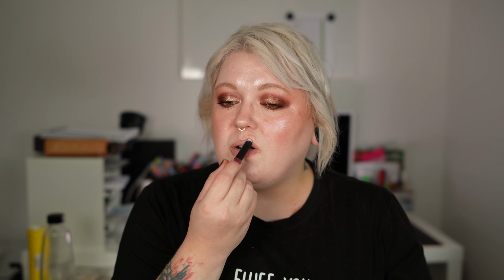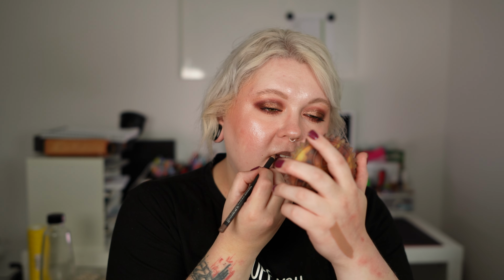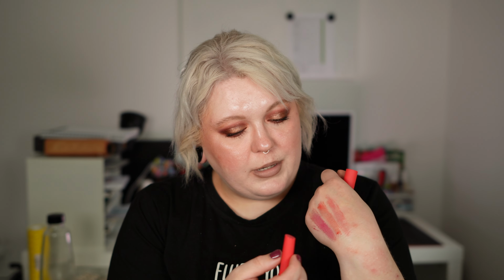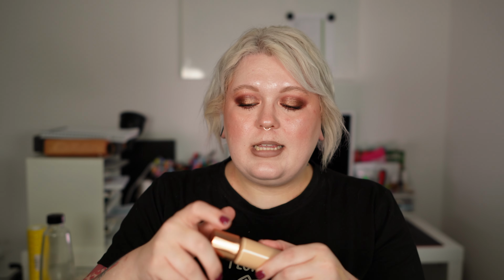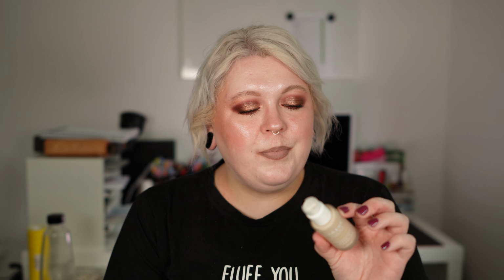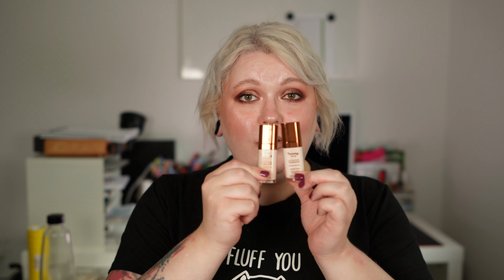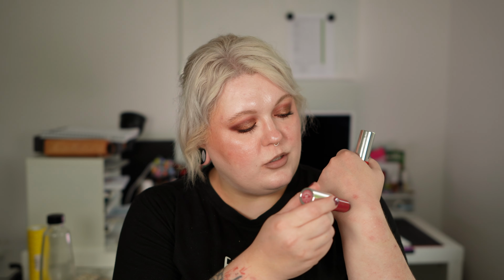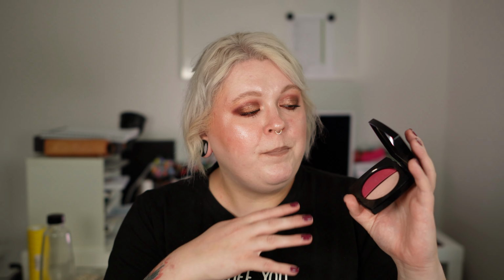Charlotte Tilbury, Fenty Beauty, TirTir, Haus Labs and more Speed Reviews!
DANESSA MYRICKS BEAUTY | Yummy Skin Lift & Flex Hydrating Concealer With Hyaluronic Acid & Caffeine:

Also mentioned:

Lumene Foundation

Tir Tir Red Mask Cushion Foundation

CODES

✨ LOOKHEALTHYSTORE - Save 12% with the code ELLAGRAM

✨ Viseart Paris - Save 10% with the code ELLA10

✨ Game Beauty - Save 10% with the code ELLAKINKLEY

✨ VE Cosmetics - Save 10% with the code ELLAGRAM

✨ Gloss Gods Cosmetics - Save 5% with the Code ELLAKINKLEY

✨ Florasis - Save $6 when you purchase over $100 with the Code ELLAXFLORA

✨ Shellwe Makeup - Save 5% with the Code ELLAKINKLEY

✨ Natasha Denona - Save 15% with the code ELLAKINKLEY

✨ Haniix Contact Lenses - Save 25% with the code ELLAKLINKLEY

✨ YesStyle - ELLAGRAM10 to save some money!